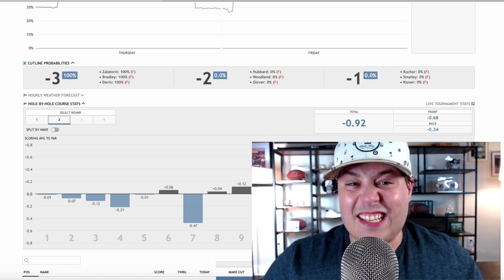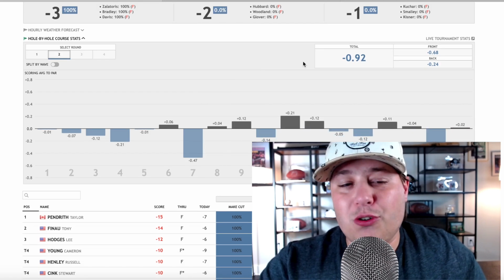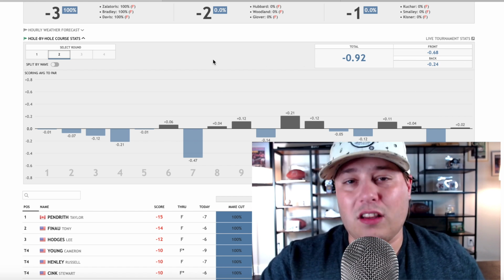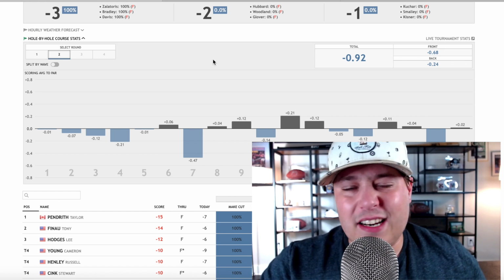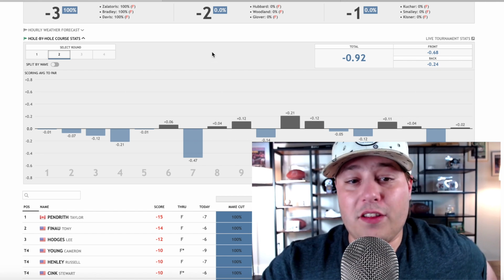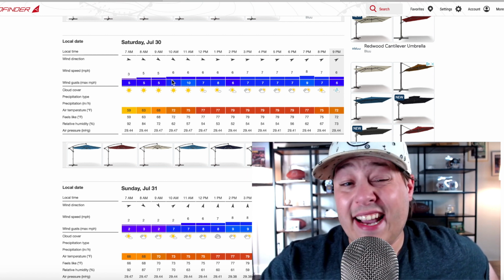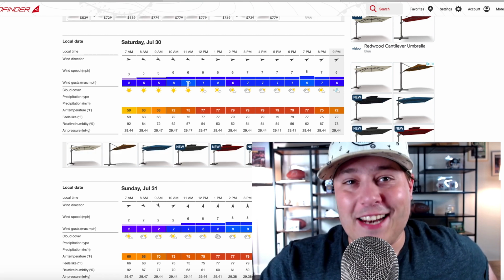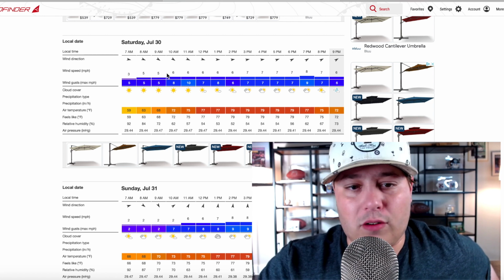Golf Round 3 Prize Picks Rocket Mortgage Classic + LIV Golf Bedminster Top Props to Play on Saturday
Here in this quick hitter video, I cover my top 5 prize picks props for Saturday's golf slate.